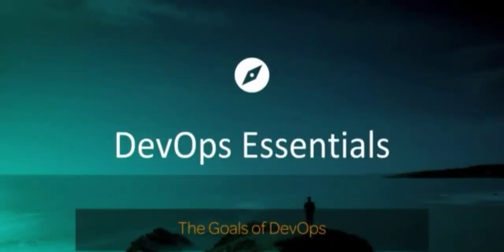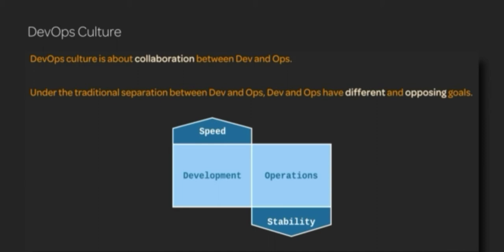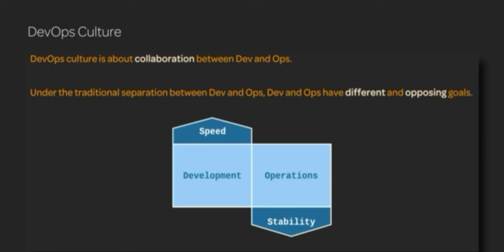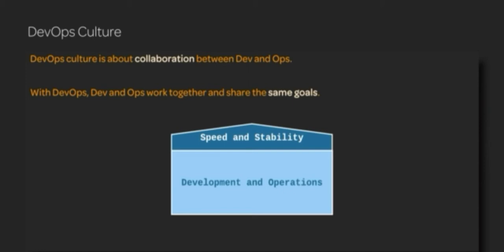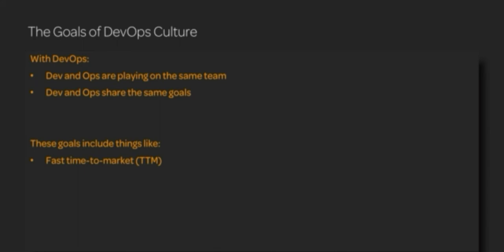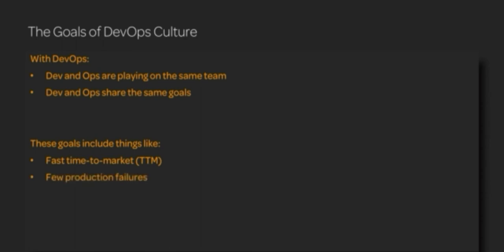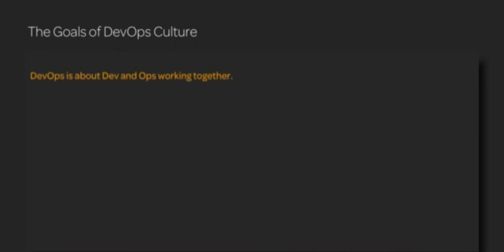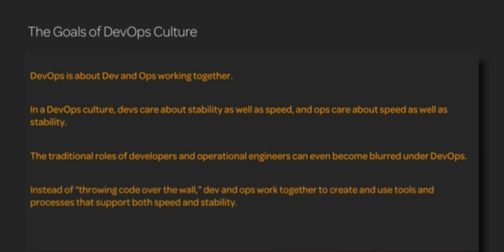Goals of DevOps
full DevOps course